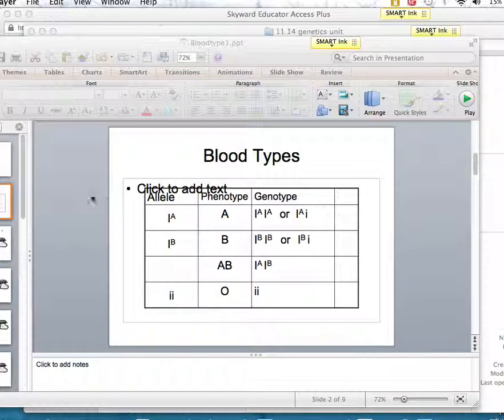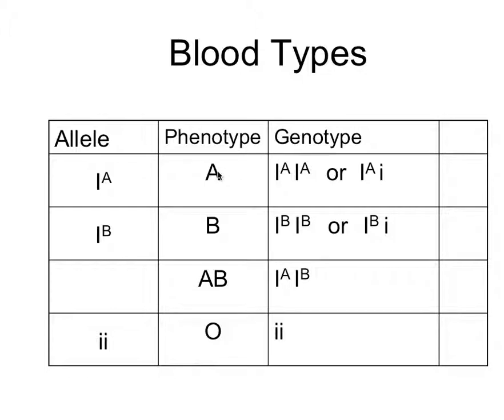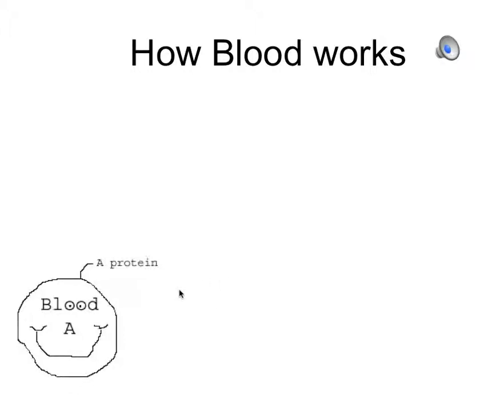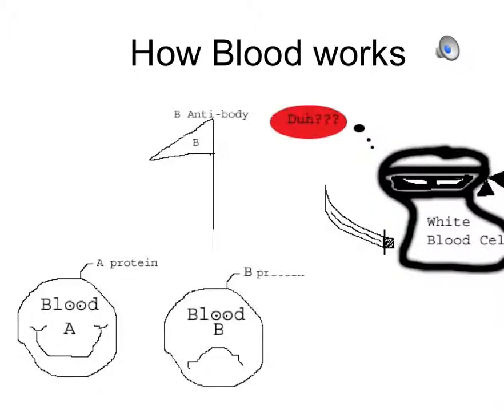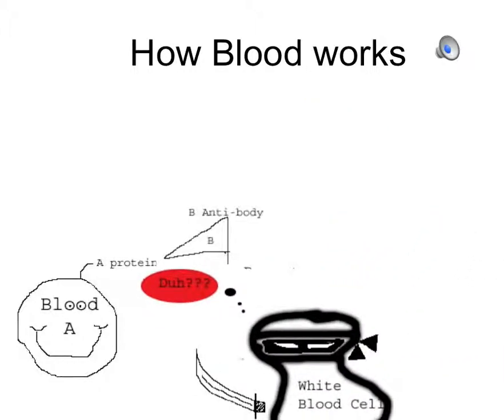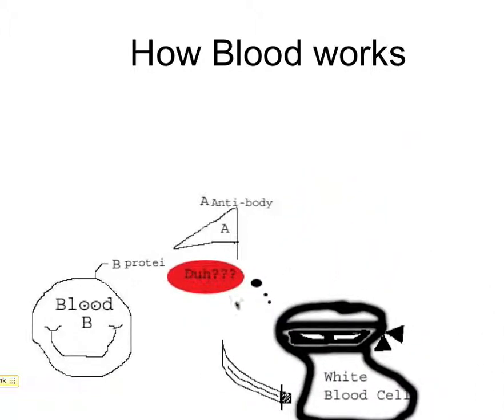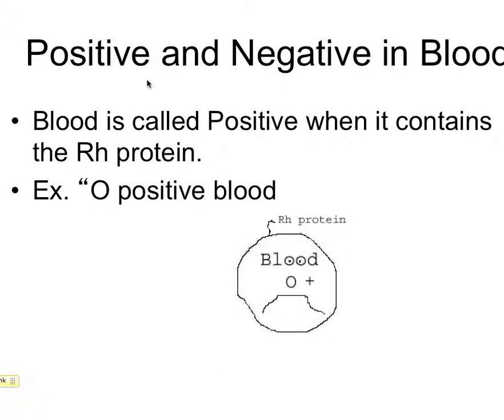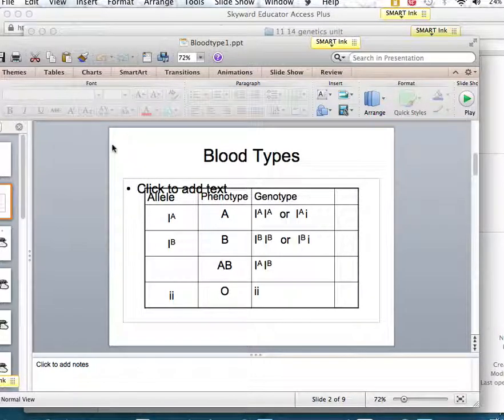Blood types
Intro on how anti-bodies, white blood, and red blood cells interact in the body.